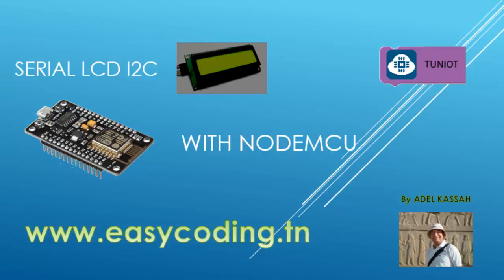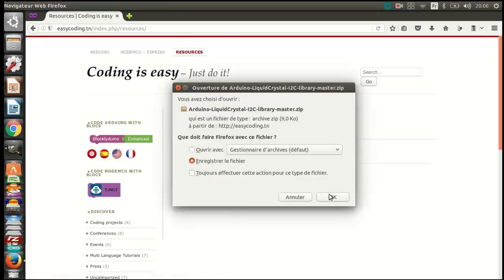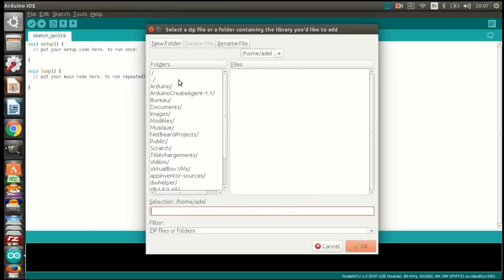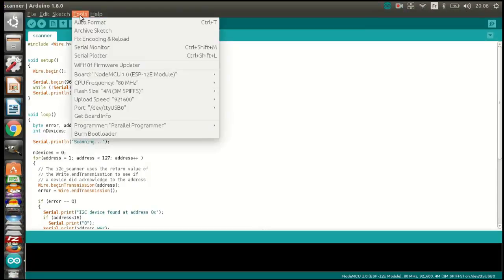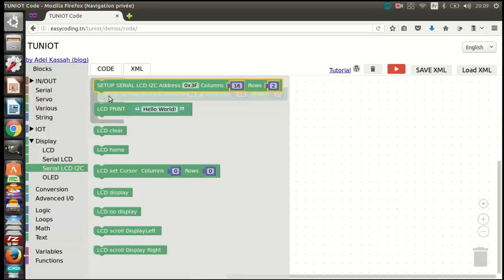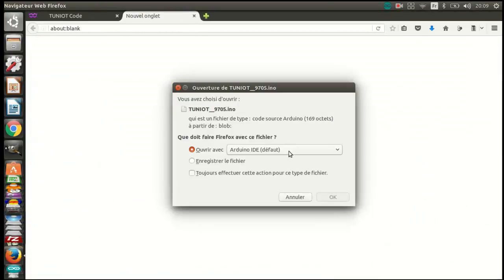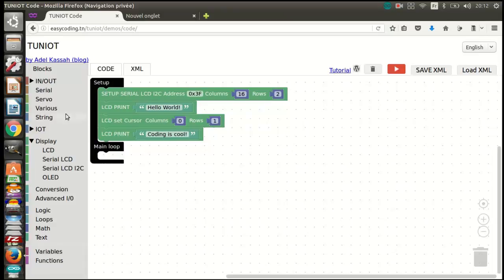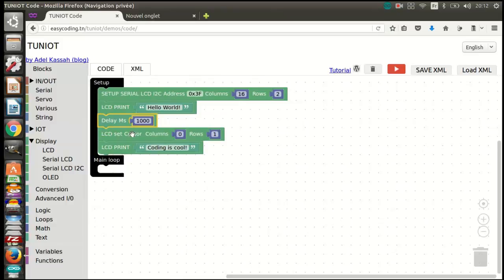NodeMcu (ESP8266) Tutorial A-07: The serial LCD I2C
In this video, we will see how to program the serial LCD display with a NODEMCU.